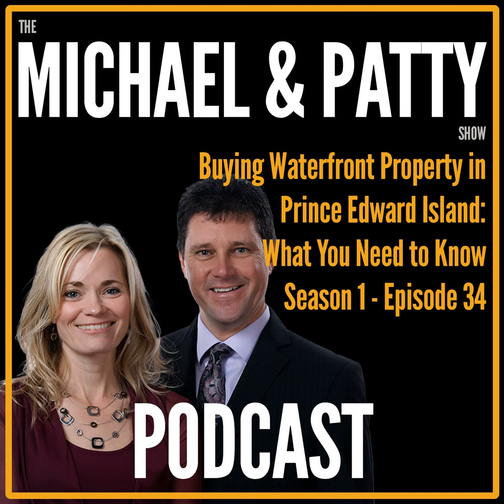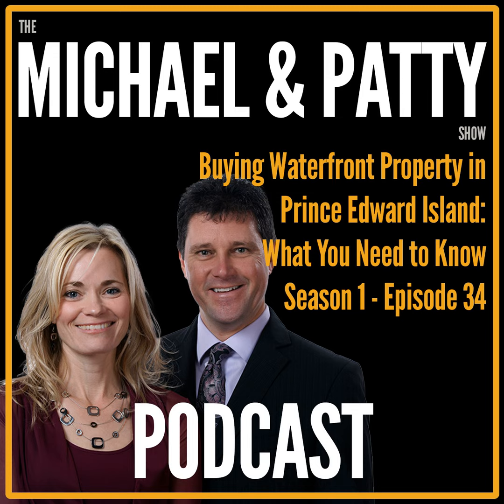🏡🌊 Buying Waterfront Property in Prince Edward Island: What You Need to Know 🌊🏡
Welcome to "The Michael and Patty Podcast" 🎙️, your premier audio destination for all things Prince Edward Island Real Estate! Join seasoned pros Michael and Patty as they unpack nearly four decades of full-time experience in PEI real estate, offering you unscripted, expert insights with each episode. 🏡✨

Welcome to our podcast for everything you need to know about buying waterfront property in beautiful Prince Edward Island! In this episode, we dive deep into the essential aspects of purchasing your dream waterfront property. We'll guide you through the importance of conducting thorough surveys and understanding deeds, the necessity of percolation and soil tests, and the intricacies of septic systems.

Learn about the critical offsets for well and septic systems, setbacks from the waterfront, and the importance of buffer zones to protect your investment and the environment. Plus, we'll cover navigating Access PEI to obtain the necessary building permits. Whether you're a first-time buyer or a seasoned investor, this episode is packed with valuable insights to help you make informed decisions and secure your perfect piece of PEI's stunning waterfront. Tune in and get ready to make your waterfront dreams a reality! 🌅🔑

Whether you're a seller eager to maximize your property's visibility, or a buyer navigating the PEI real estate landscape, or even a REALTOR® looking to refine your approach, this podcast is your go-to resource. Michael and Patty bring enthusiasm and invaluable experience to the microphone, guiding you through the intricate dance of buying and selling real estate with ease and expertise. 🌟👩‍💼👨‍💼

So tune in, absorb their wisdom, and transform how you think about real estate on Prince Edward Island.

Ready to unlock the door to your dream property?

My mailing list and weekly newsletter. This will deliver to your inbox New listings before they are on MLS®, PEI Real Estate Tips, Tricks and Traps and general information about PEI.

Thank you for tuning in, and may your day be filled with great opportunities in the world of real estate! 🏡🌟